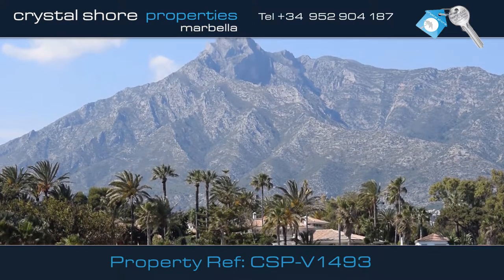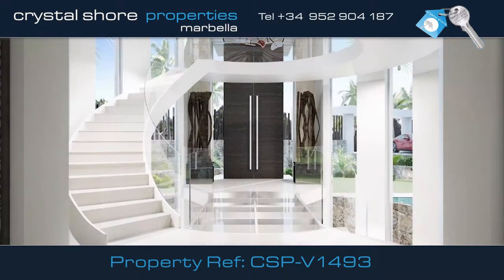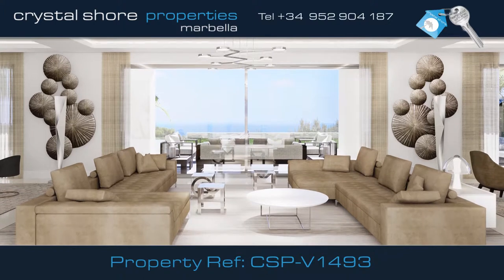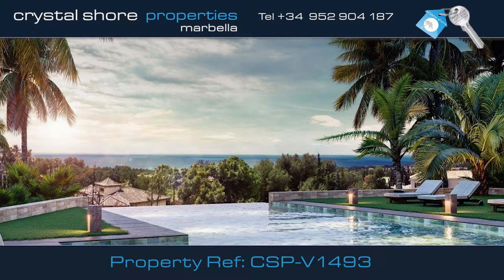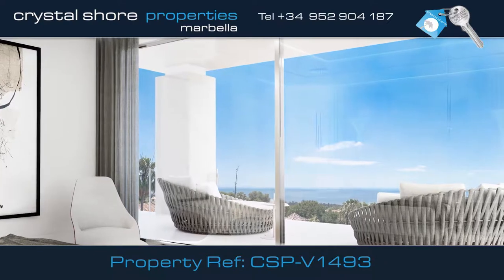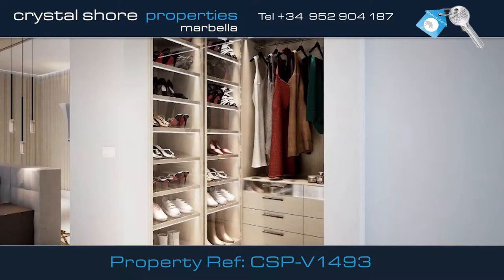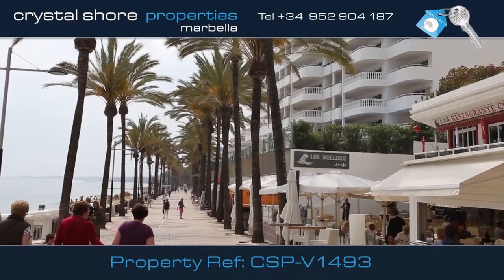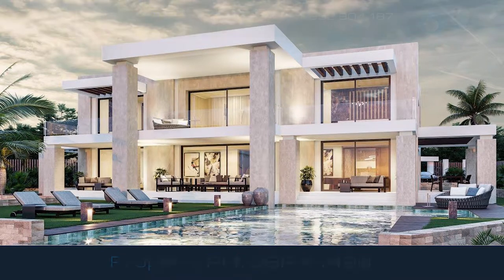| Crystal Shore Properties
Contemporary 5 bed Villa for sale, Sierra Blanca, Awesome Views, 10 car garage,